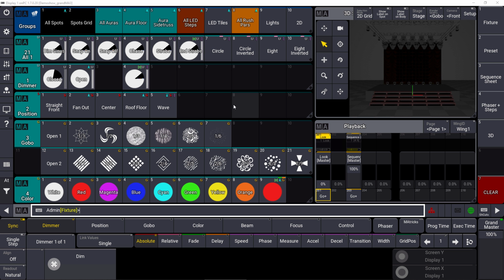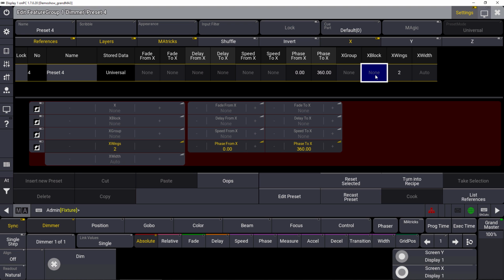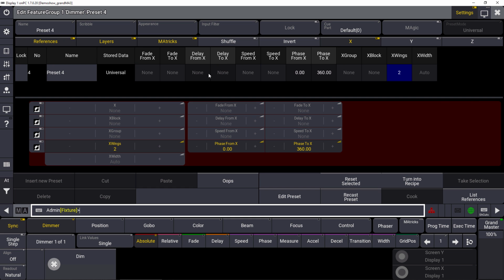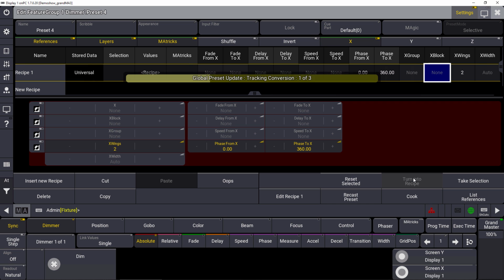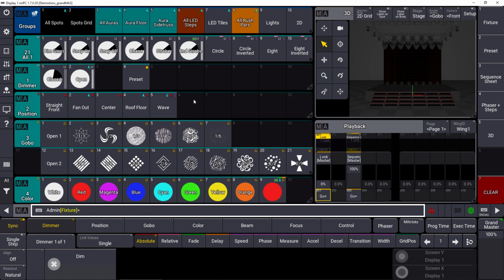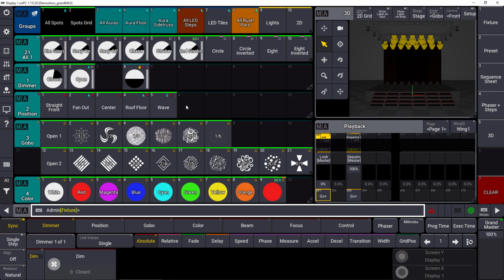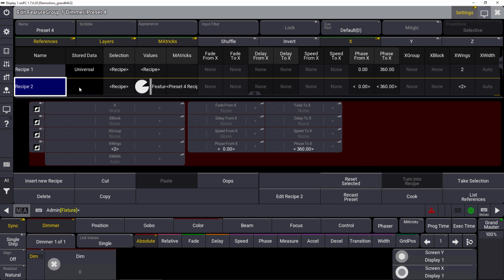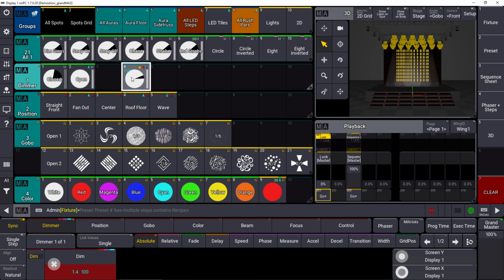grandMA3 | Software Release Version 1.7 | Turn Presets into Recipes